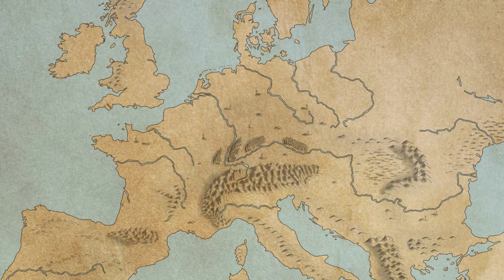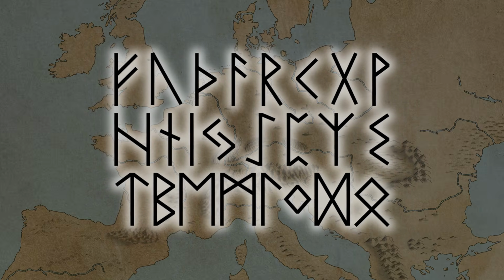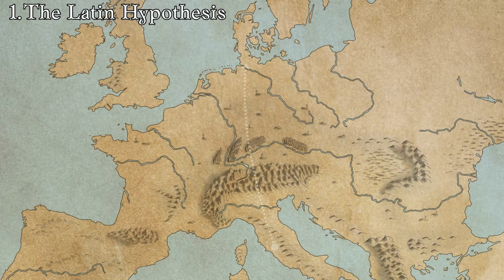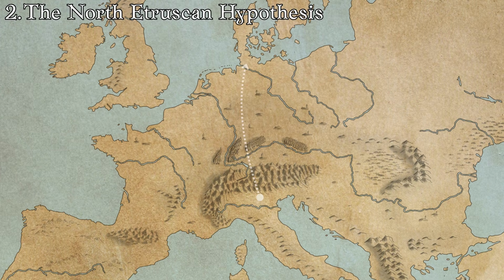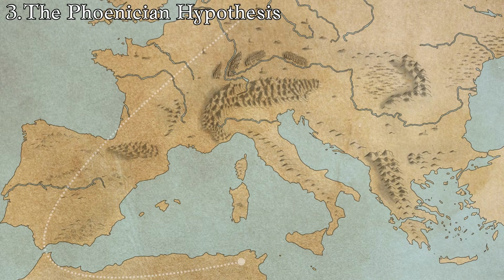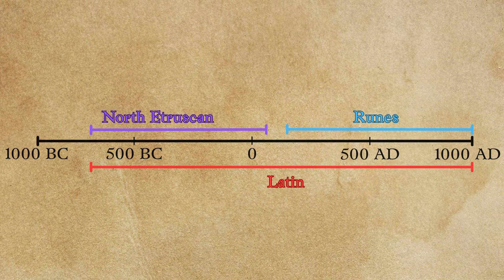Where did the Runes Come From? The Origins of the Elder Futhark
In this video I compare three of the most prominent theories in regards to the origins of the Runes.

Map of Europe Around 100 BC

Map of Central Europe Around 50 BC

[00:00] Introduction: The Mystery of the Elder Futhark

[00:54] What are Runes? Earliest Finds and Geography

[01:41] Meaning and Symbolism: Sounds vs. Concepts

[02:15] The Meldorf Fibula: A Proto-Runic Exception?

[03:25] Theory 1: The Greek Hypothesis (Fairfax 2014)

[04:10] Theory 2: The Latin Hypothesis (Roman Influence)

[05:04] The Problem of Geography: Why Southern Scandinavia?

[06:23] Theory 3: The North Etruscan Hypothesis

[07:13] The Cimbri Migration and Potential Script Transmission

[07:43] Archaeological Evidence: The Negau Helmets

[10:14] Theory 4: The Phoenician/Carthaginian Hypothesis (Theo Vennemann)

[12:47] Semitic Influence via Roman Auxiliaries? (John Troeng)

[13:34] Conclusion: Weighing the Evidence

[14:16] Final Thoughts and Audience Discussion

Image Rights:
Meldorf Fibula from DK Sl - Schleswig: Meldorf-fibula